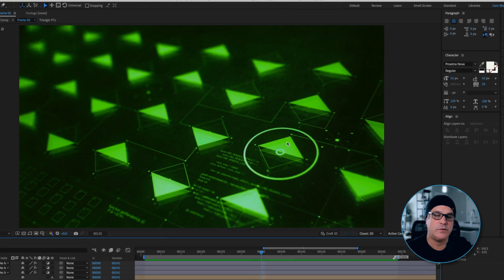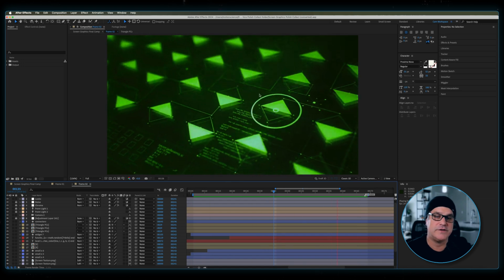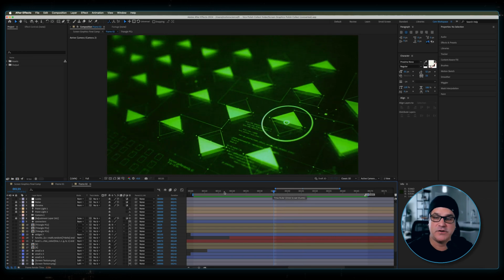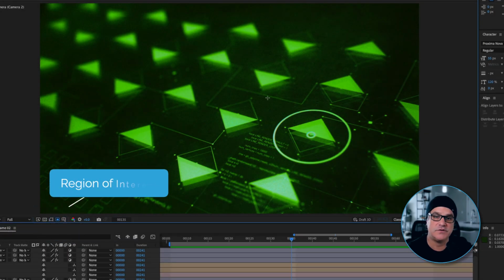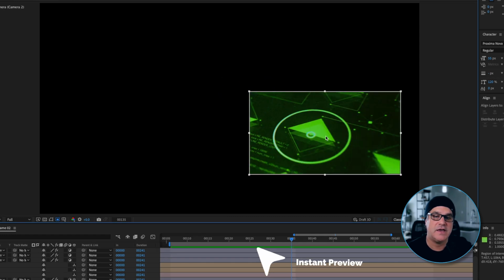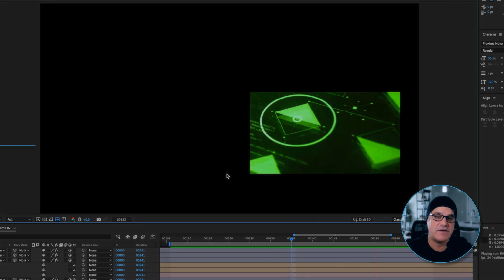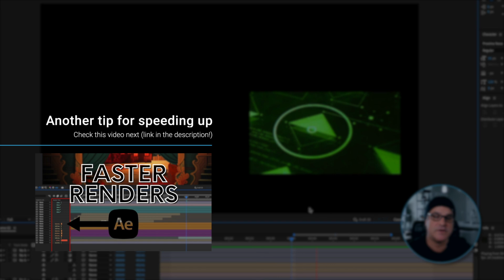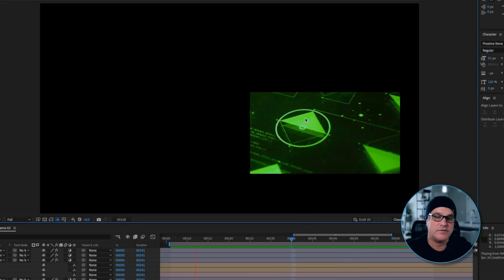Speed Up Your After Effects Workflow With This Quick Tip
Tired of waiting forever for previews to load in After Effects? In this quick tutorial, I’ll show you a powerful workflow hack that will help you speed up your timeline previews instantly—especially when working on complex projects with lots of layers and precomps.

💡 What You’ll Learn:
✔️ How to use the Region of Interest tool to focus your preview on a specific part of your composition
✔️ Why this trick can dramatically cut down render times during animation fine-tuning
✔️ A practical example using a real course project with heavy layers and precomps

Whether you’re an experienced motion designer or just starting out, this tip will help you work faster and smarter in After Effects.

00:00 – Intro: Speed Up Your Workflow in After Effects
00:10 – Real-World Scenario: Why This Tip Matters
00:25 – The Problem: Slow Preview Times
00:50 – The Solution: Region of Interest Tool
01:05 – Fine-Tuning Animation with Faster Previews
01:18 – Recap & Outro